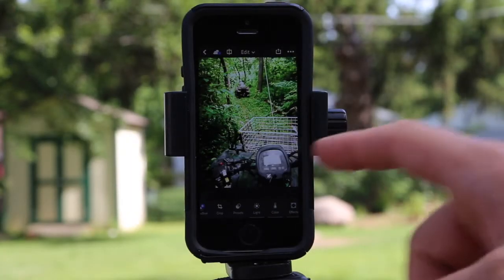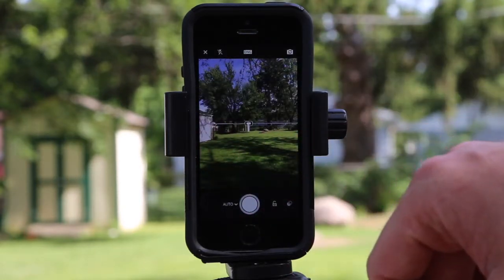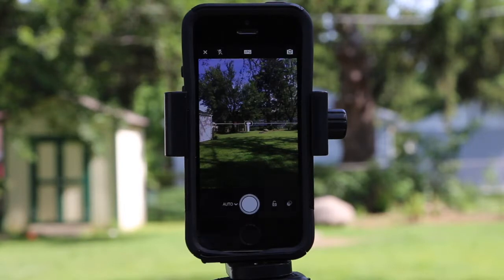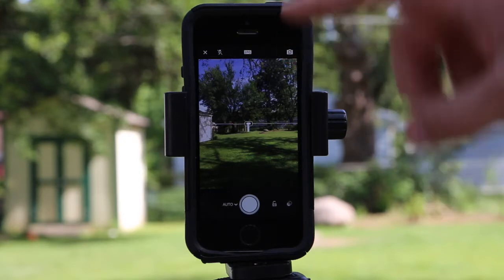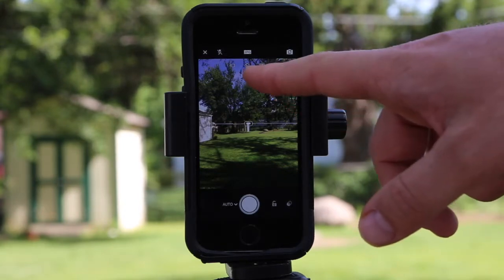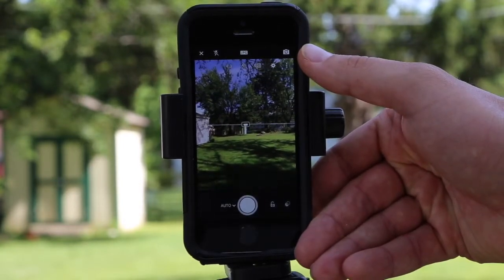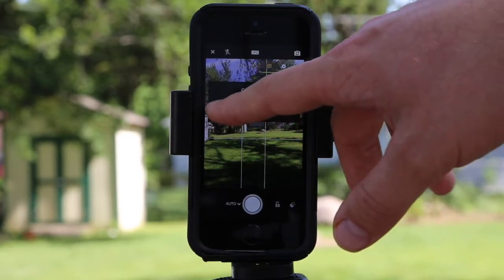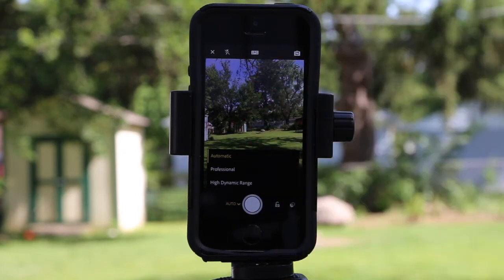The Lightroom camera, part 1